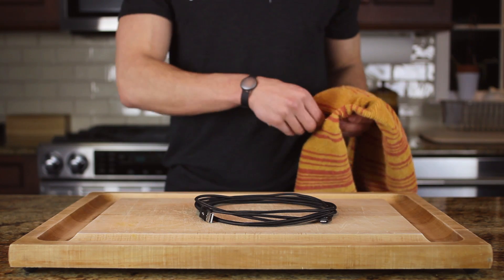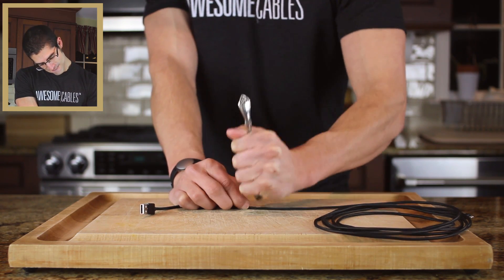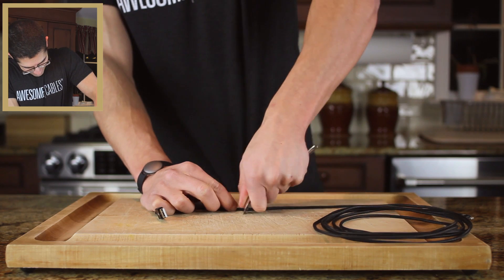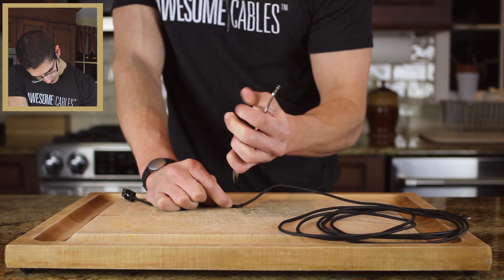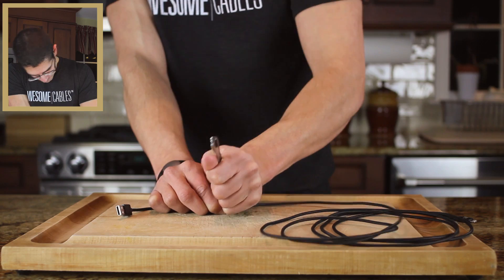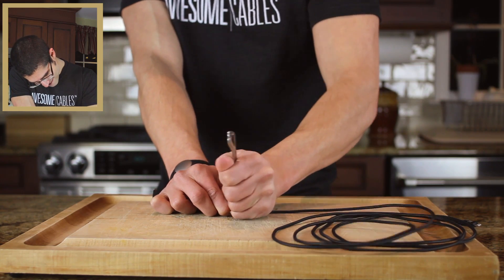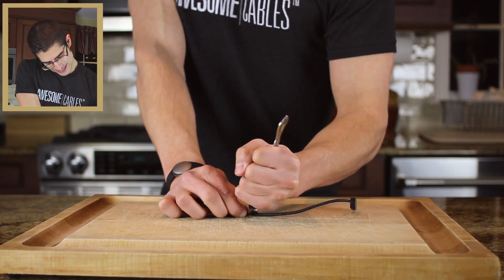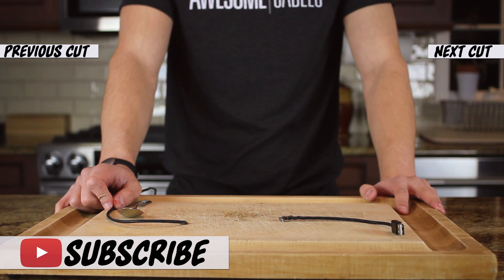How to Cut a Mamba Cable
The composure cam comes back for this episode thanks to a sponsorship from AwesomeCables.com. Go to AwesomeCables.com and use the discount code 'Cut Dat Awesome' to get 15% off anything on the site.